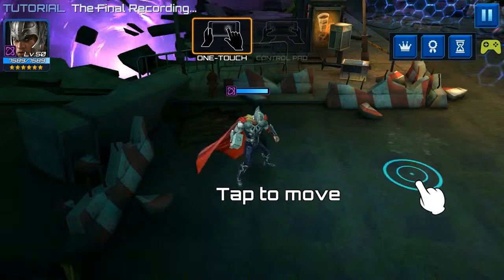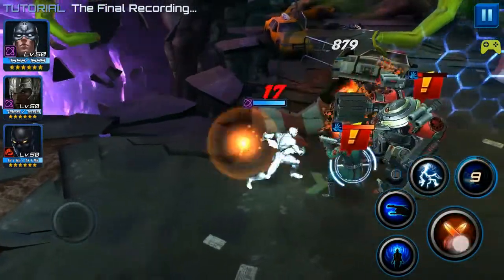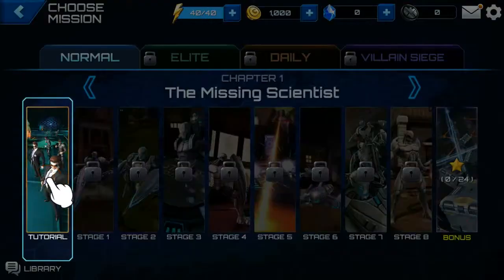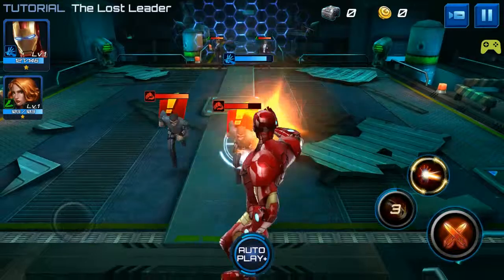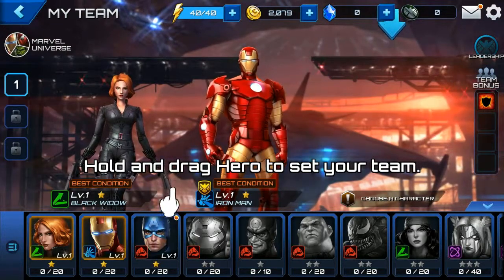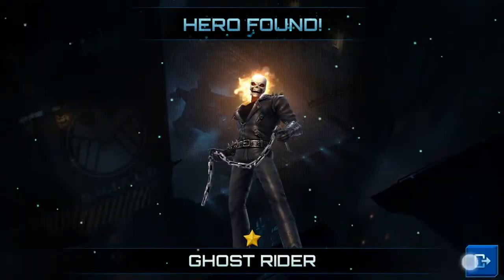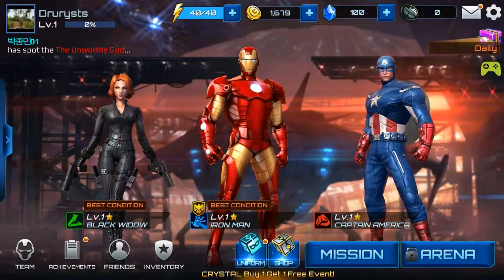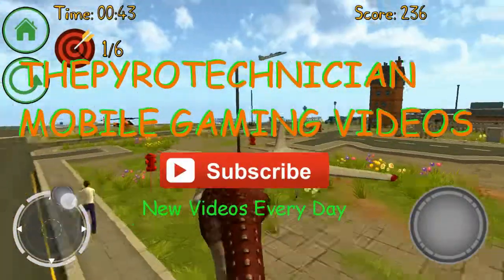Marvel Future Fight - Android / iOS Gameplay Review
Marvel Future Fight android gameplay video review.

The Avengers...Spider-Man...the Guardians of the Galaxy! You can unite the greatest heroes from all corners of the Marvel Universe for the epic battle that will decide the fate of all realities - MARVEL Future Fight!
S.H.I.E.L.D. Director Nick Fury has sent a dire call from the future: The multiple dimensions of the multiverse are collapsing upon each other – and it’s up to you to ensure humanity survives! Gather the mightiest Super Heroes and Super Villains, assemble your team, and protect the universe at all costs!
ASSEMBLE YOUR TEAM! - Create your squad from Avengers like Hulk, Iron Man, and Captain America, as well as other famous Marvel heroes like Spider-Man and Daredevil! Upgrade your weapons and master your skills to give your team the ultimate power-up using a deep RPG leveling system.
LIVE THE STORY! - Explore the Marvel Universe in an original story created by acclaimed writer Peter David!
EPIC 3v3 BATTLES! - Test your mettle against other players in 3v3 battles! Choose from four unique hero types – Combat, Blast, Speed, and Universal – then pit your champions against your opponents’ teams for supremacy.
SINGLE PLAYER CAMPAIGN - Wage epic battle against Super Villains in stage-based battles across a deep, immersive single player RPG campaign to unlock exclusive content, new costumes and rewards!
TEAM BONUSES - Team up classic Marvel characters to earn special boosts and bonuses!
SUMMON ALLIES - Need a little help to get through the next Super Villain battle? Summon your friends via the Ally System for reinforcements and claim victory as a team!
EASY TO USE, ONE-FINGER CONTROLS - Play with just a single finger, or use the virtual control pad to guide your team through the Incursion and defeat your foes!